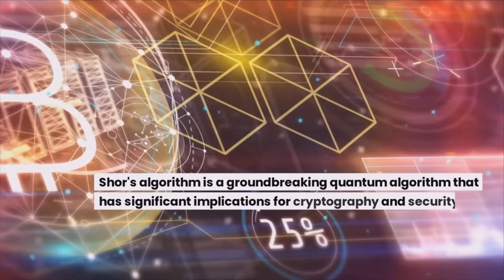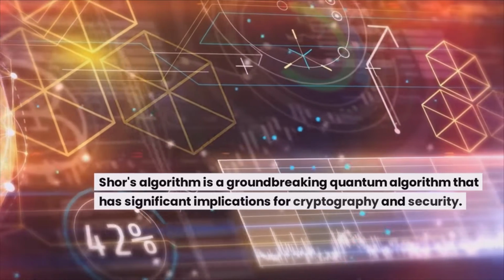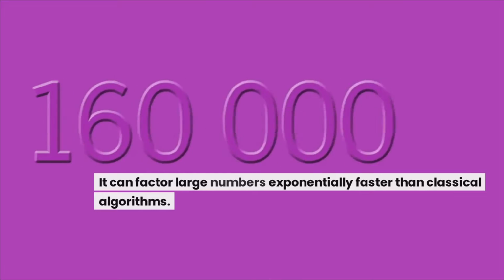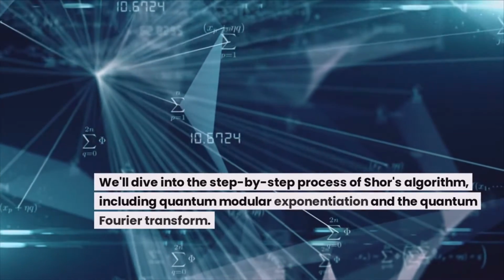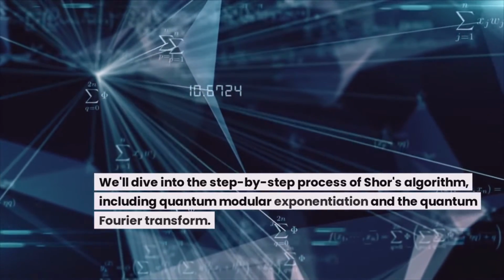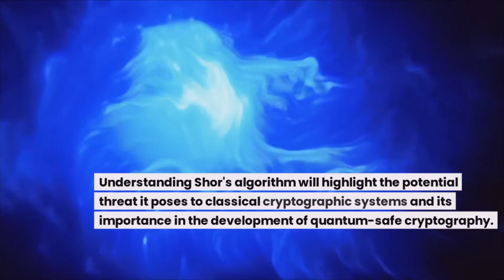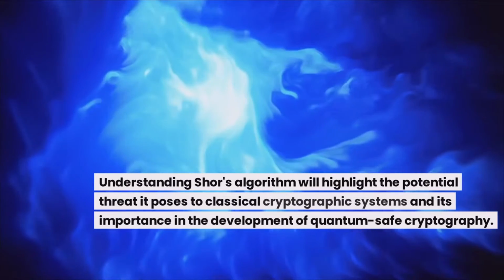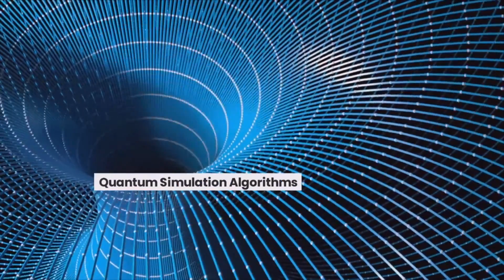What are quantum algorithms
The Unleashed Power of Quantum Algorithms

Hello and welcome to the second video on "Quantum Algorithms" from SCIstorm. As we explore cutting-edge algorithms that overcome the limitations of conventional computing, be ready to experience the power of quantum computing. We'll examine well-known quantum algorithms like Shor's and Grover's in this episode, revealing how they may tackle challenging issues at astronomical rates.

But that's not all; you'll also learn how our state-of-the-art AI technology is essential to providing you with this fascinating information. We produce educational and interesting movies using cutting-edge AI models, making difficult ideas like quantum algorithms understandable to everyone.